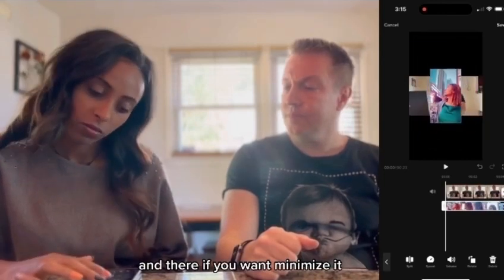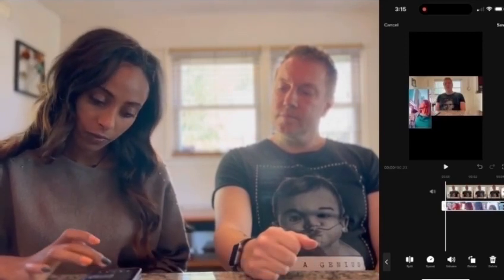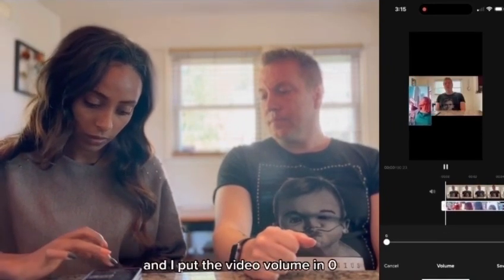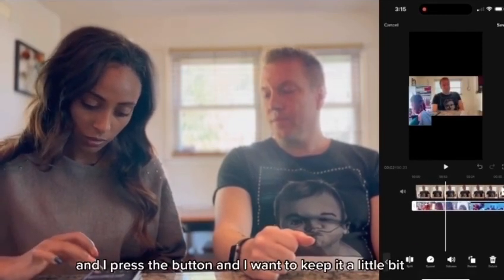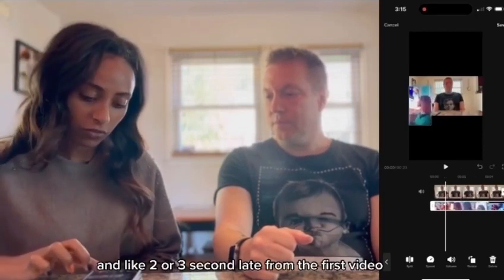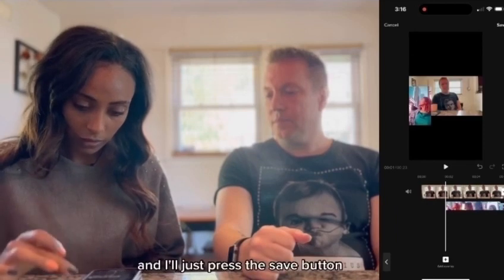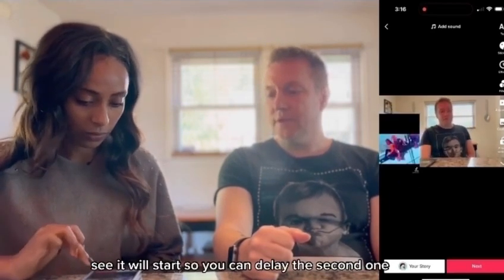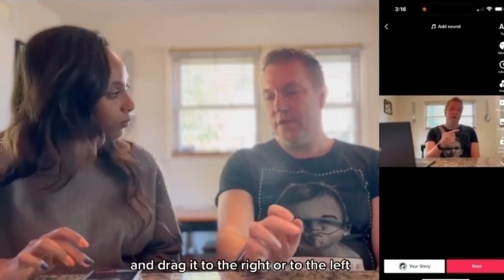How to create YouTube video with 2 iPhones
Easy way to mix multiple videos and upload final content to your YouTube channel.

Andy Is an IT professional with years and years of experience in Cloud Engineering, Cloud Computing, Database Administration, AWS, Azure.
Proficiency in Windows and Linux based database services, storage, and networking.
Professional portfolio includes working with Amazon Web Services, TekSystems, Booz Allen and Hamilton companies.

InfoTek channel is a YouTube blog about Information Tech and creating content for social media including YouTube, TikTok, Telegram, etc…